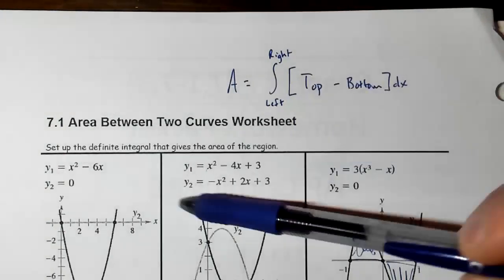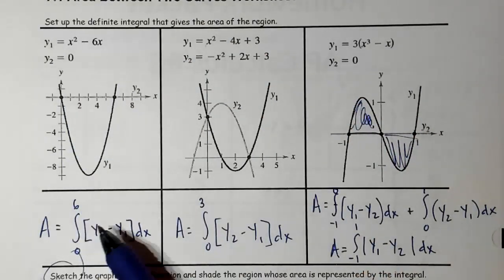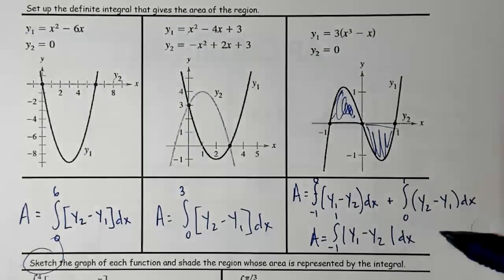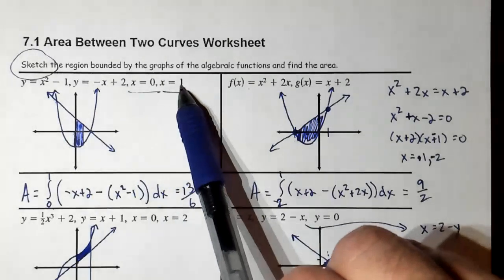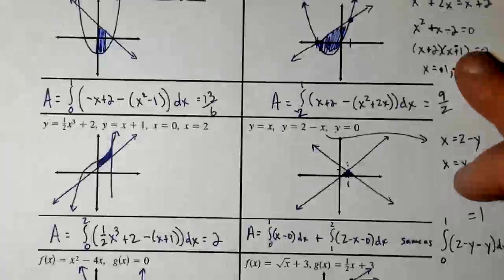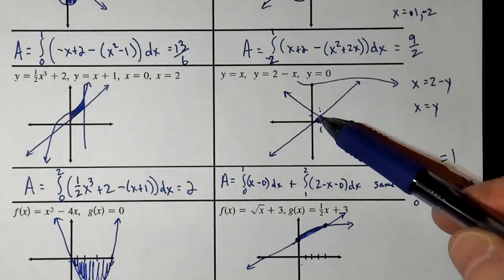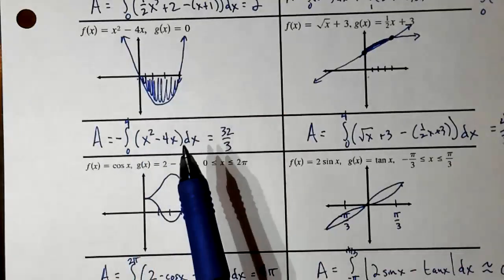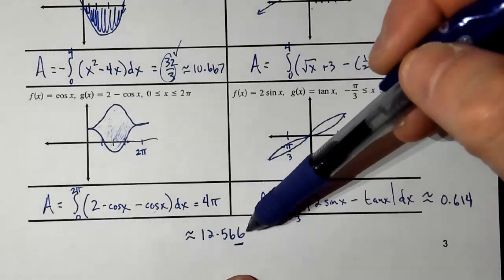REDO 7 1 Area Between Two Curves dx ANSWERS